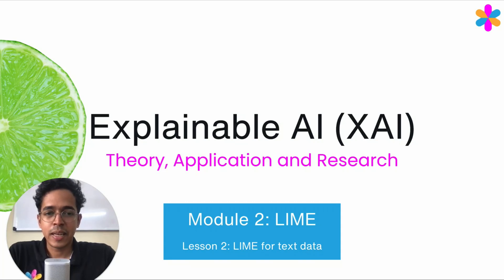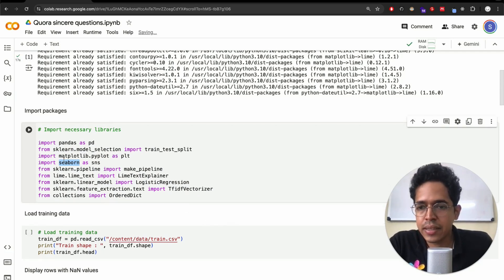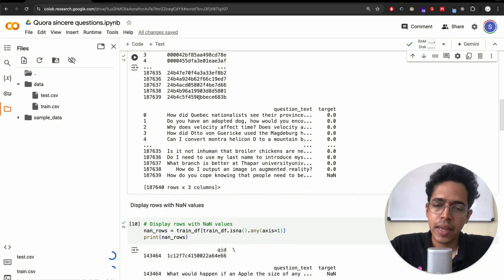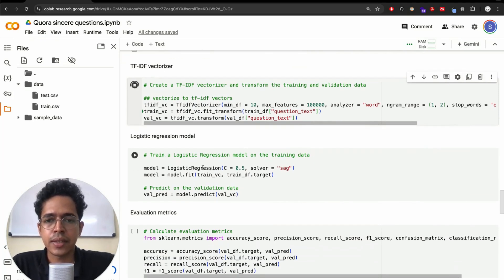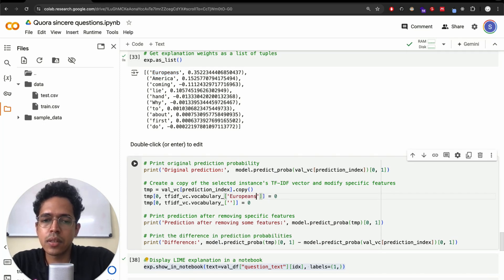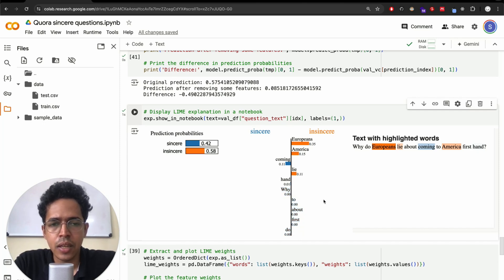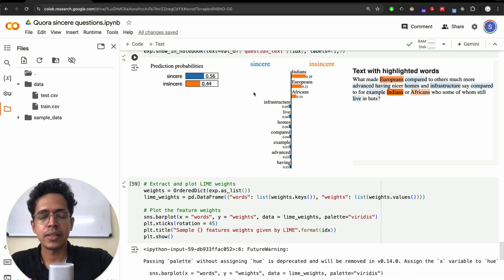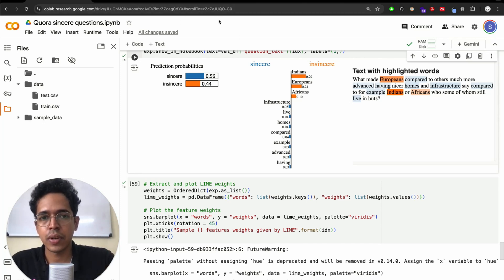Lecture 6 - Explainable AI on text using LIME | Colab implementation | Natural Language Processing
Welcome to the Lecture on LIME in Explainable AI. Let us learn how to implement LIME for text based data to analyze which words contributed the most towards an ML prediction.

Explainable AI (XAI) Lecture series is a project started by the co-founders of Vizuara: Dr. Raj Dandekar (IIT Madras Btech, MIT PhD), Dr. Rajat Dandekar (IIT Madras Mtech, Purdue PhD) and Dr. Sreedath Panat (IIT Madras Mtech, MIT PhD).

Explainable AI (XAI) lecture series is not a normal video course. In this project, we will teach XAI from scratch. We  will make lecture notes, and also share reference material.

As we learn the material again, we will share thoughts on what is actually useful in industry and what has become irrelevant. We  will also share a lot of information on which subject contains open areas of research. Interested students can also start their research journey there.
Students who are confused or stuck in their ML journey, maybe courses and offline videos are not inspiring enough. What might inspire you is if you see someone else learning machine learning from scratch.